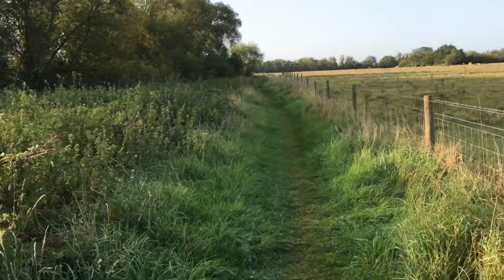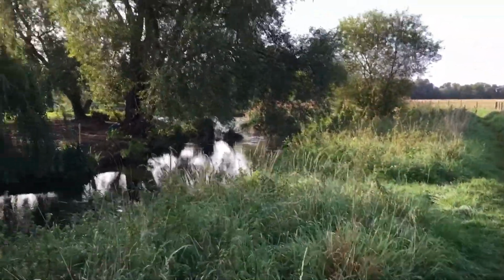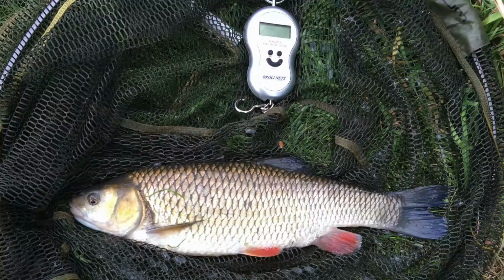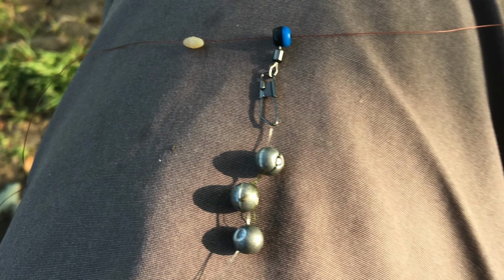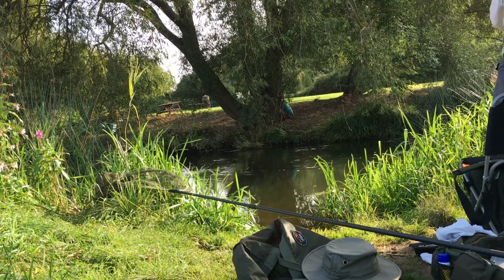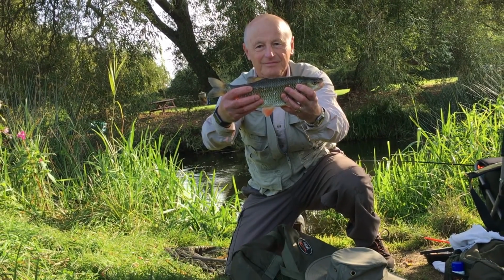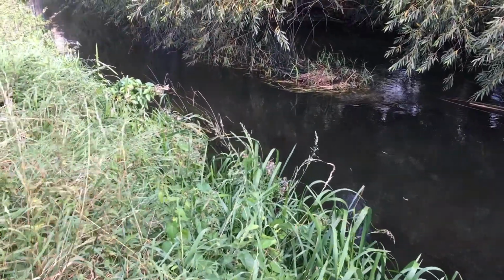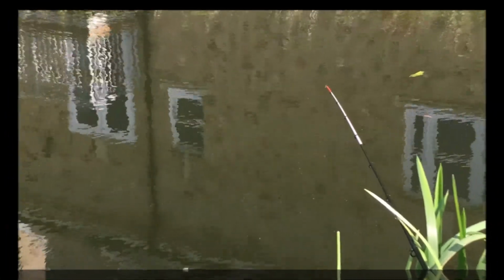#2 Mill Stream 17 Sep 2020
After chub again. This time in a mill stream.